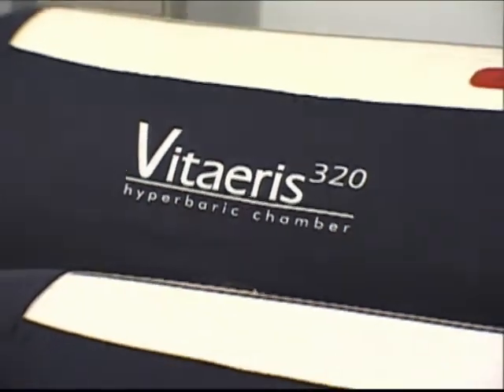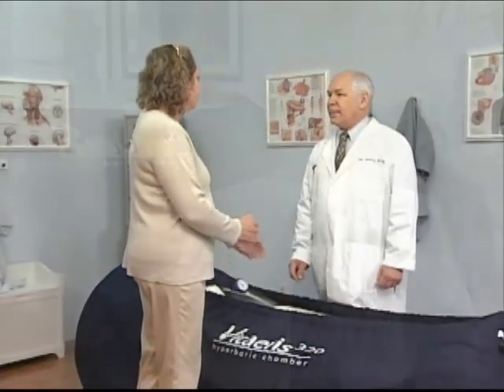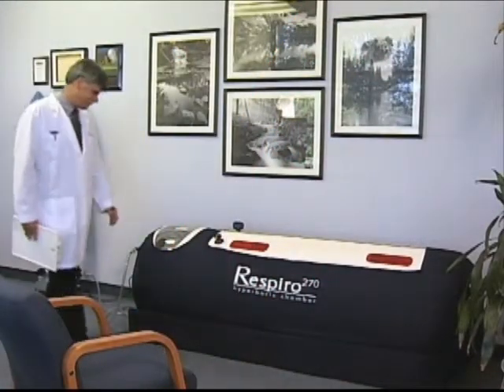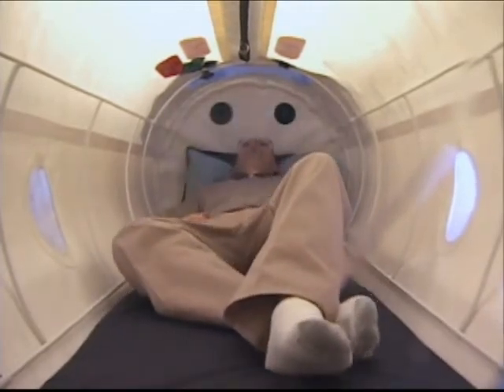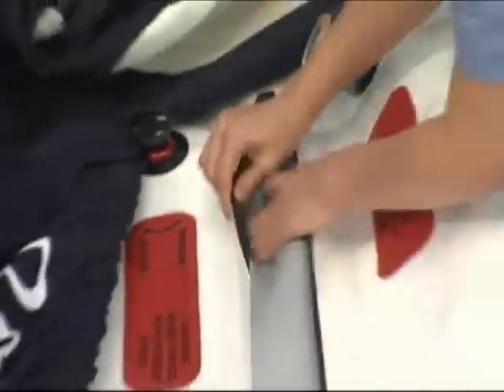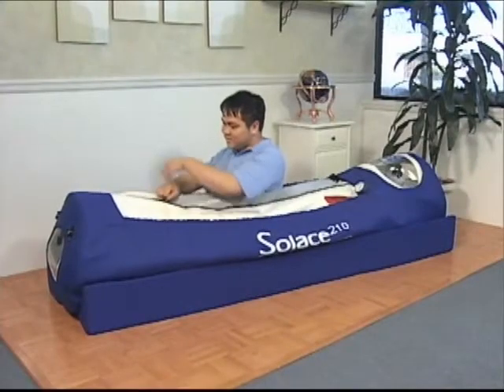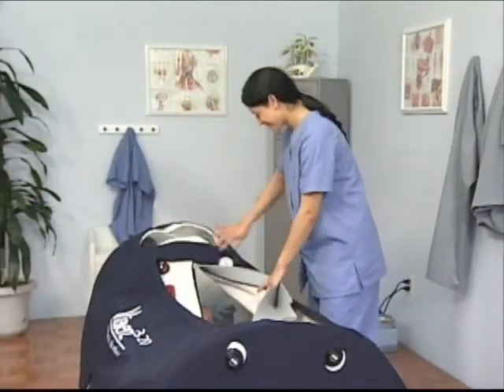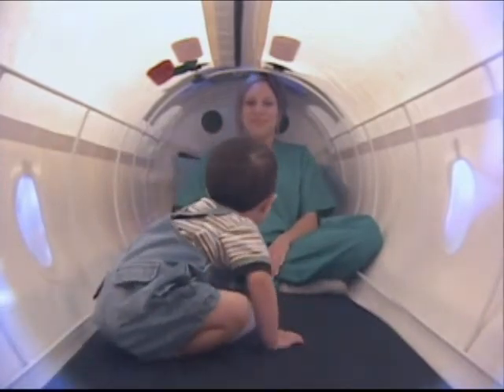VitaO2 Hyperbaric Chamber Introduction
An introduction to mild hyperbaric therapy.